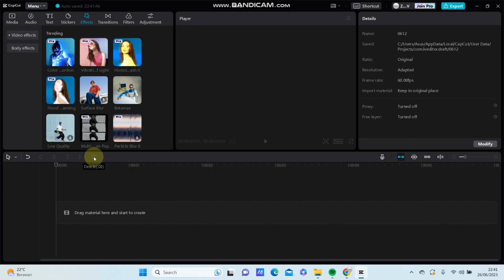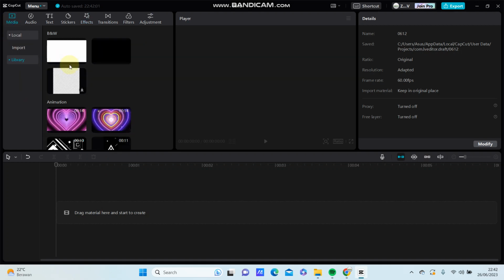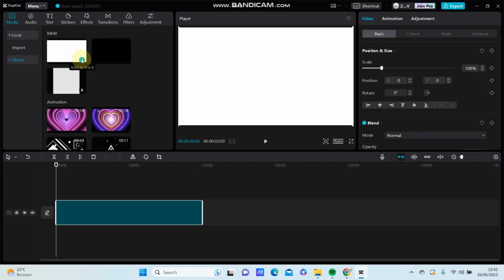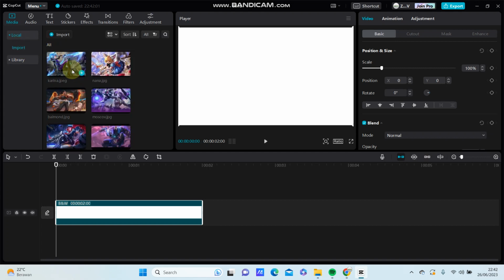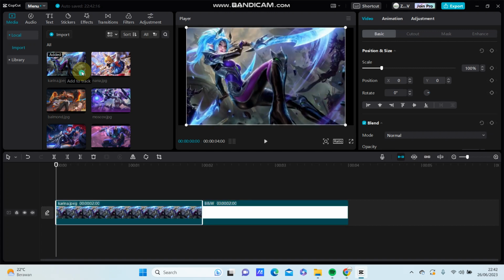How To Add More Than The Maximum Overlay In CapCut Desktop? NEW UPDATE JULY 2023 | CapCut Tutorial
Want to Add More Than The Maximum Overlay In CapCut Desktop PC? Here's how you can do that.